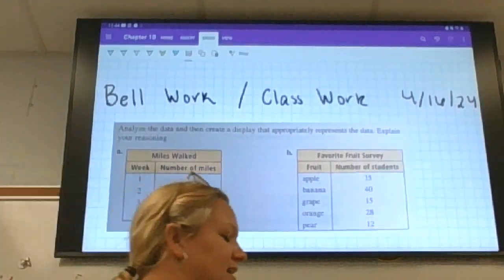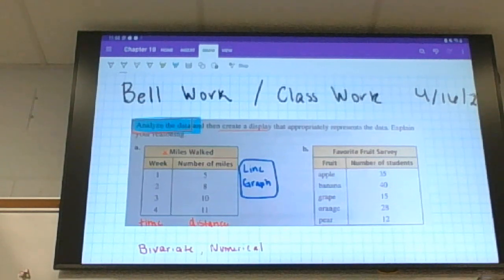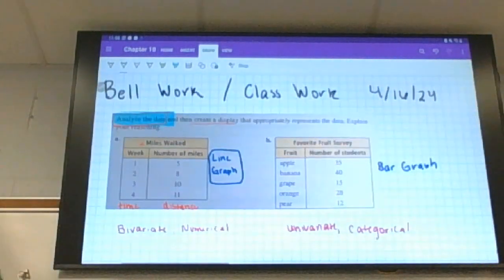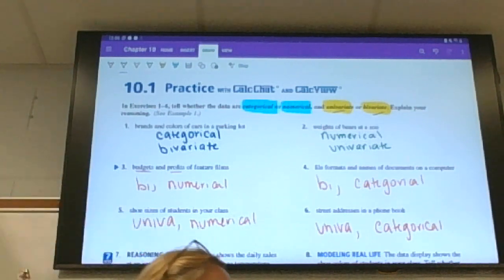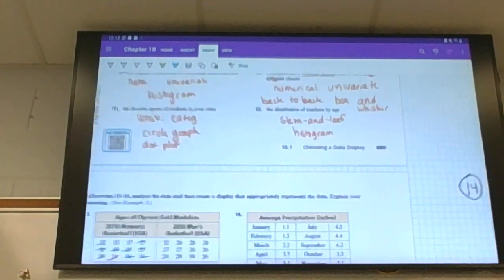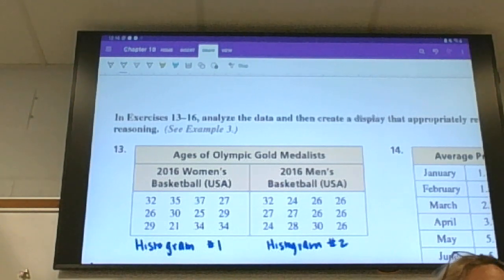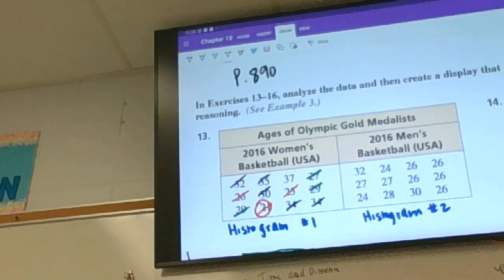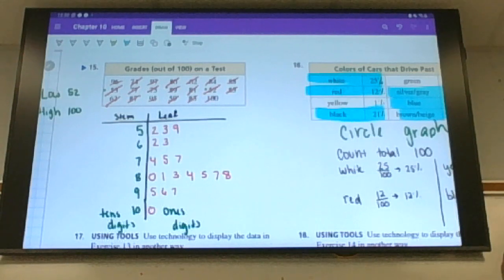Tuesday PAM 1